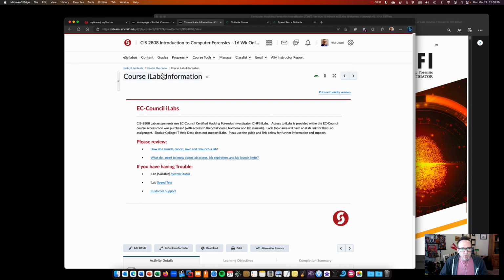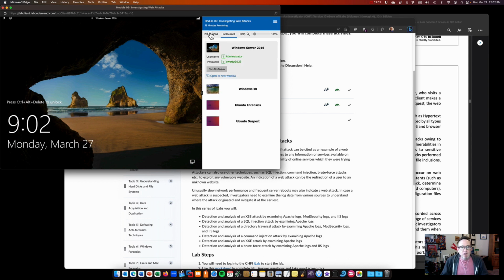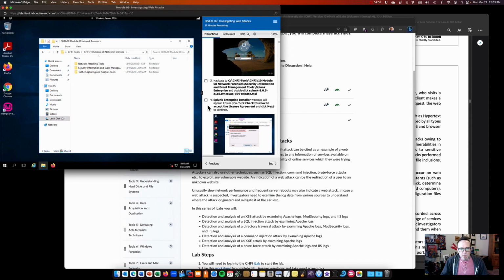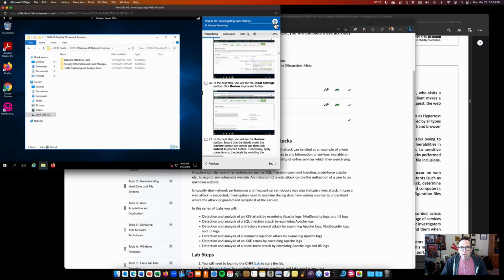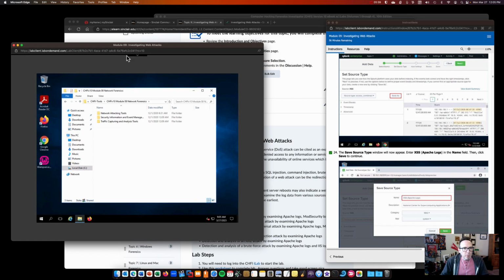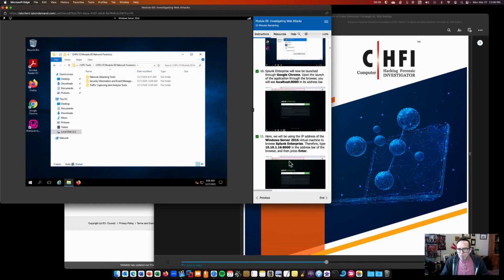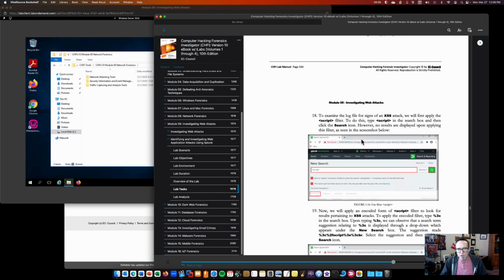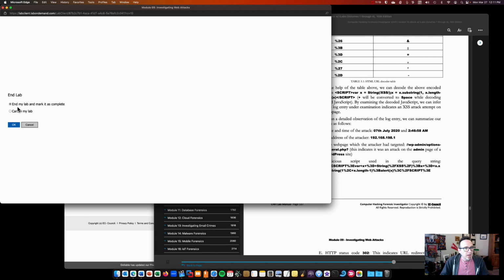CIS 2808 CHFI iLab Tips